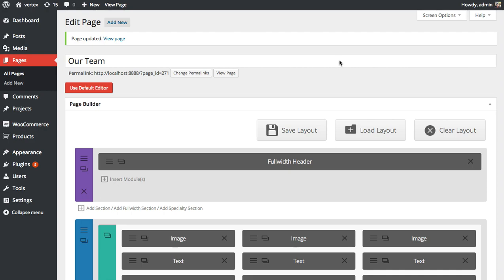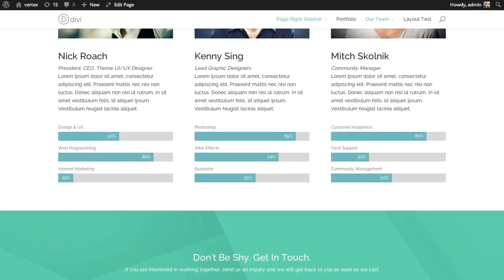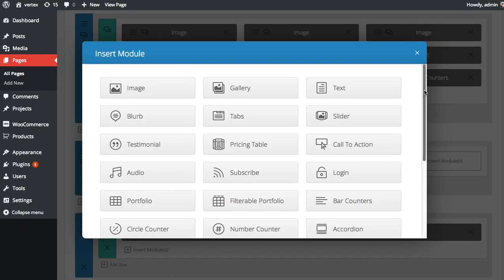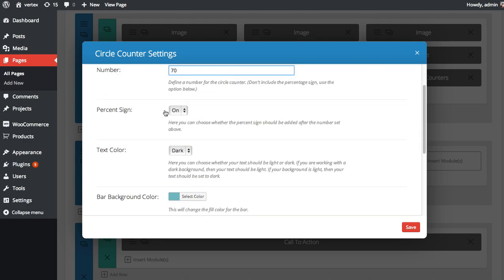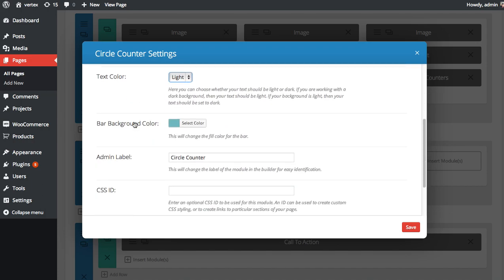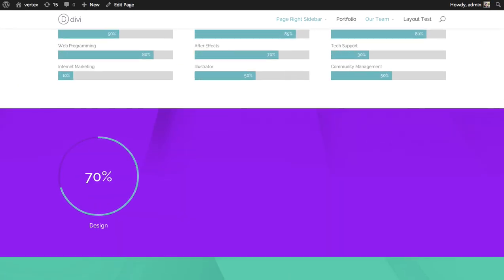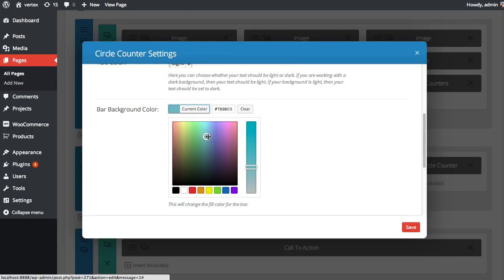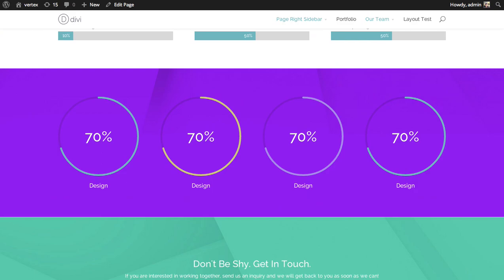Using The Divi Circle Counter Module